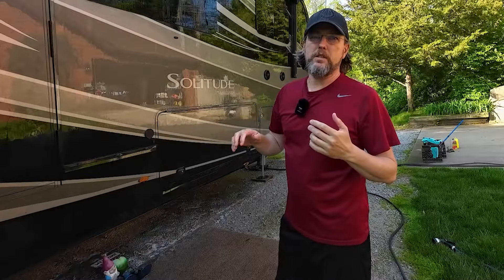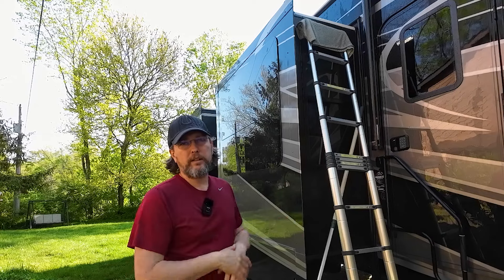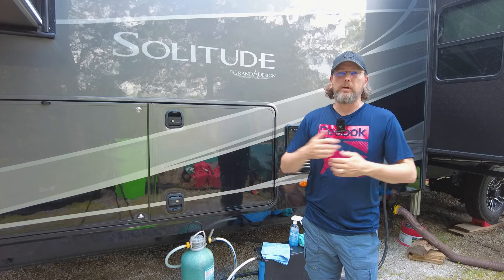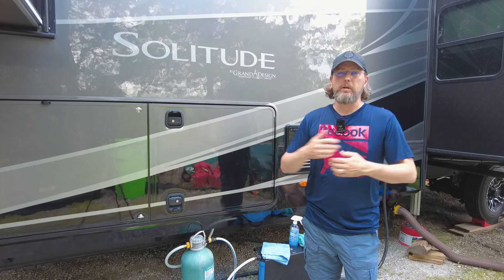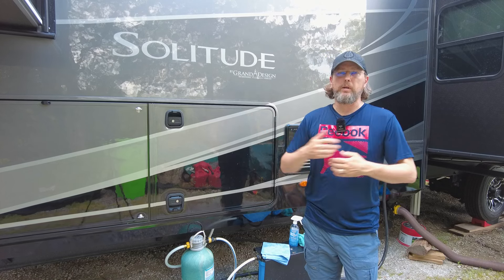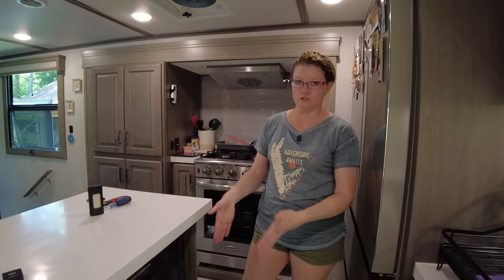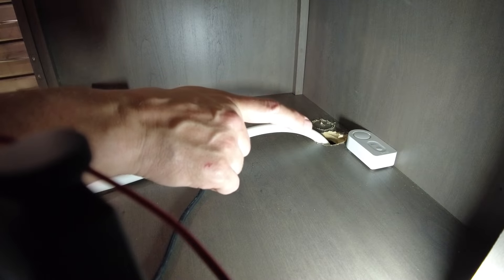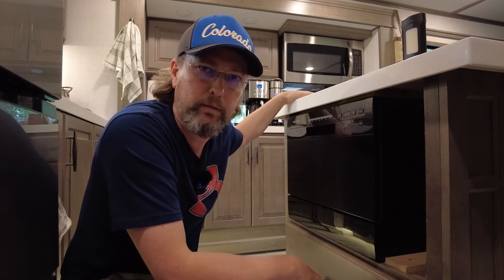Full-time RV Preps | Last-Minute Upgrades | A Bittersweet Goodbye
😎IN THIS EPISODE ➡ We're in the final throes of getting back underway full time again in the RV! Jeremy gets the rig washed and waxed and installs a couple of last minute upgrades, we finally get the dishwasher working correctly, and we cap off our time here with some good eats with family! We're excited to get back on the road and looking forward to sharing all the shenanigans along the way!

✅RELATED CONTENT ➡ Get your popcorn ready! Sit back and relax while binge watching these related episodes!

Valterra Septic Hose Storage
Septic Storage Replacement Caps
Wash Wax All Cleaning Kit

✅CHAPTERS
00:00 Getting the rig washed and waxed
07:50 The toolbox
13:22 The septic upgrade
19:50 The dishwasher dilemma

✅MUSIC We currently use Soundstripe as our source for music and sound effects.

Code: U2AJRQPVFGFJOSIC, O3KXP9CWXCLOAH5Z, BOAMSLMLAZIKT0MQ, DXWPRBVPR5B43YH2, 0QOZVK4Y1SJO6WCA